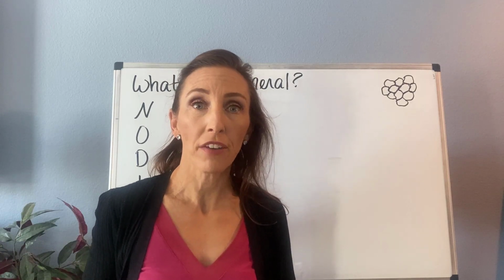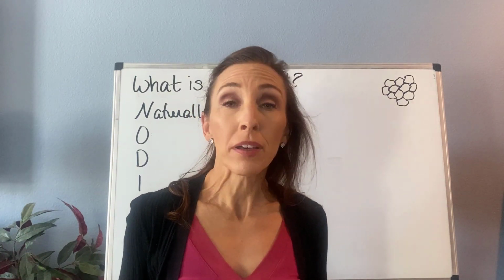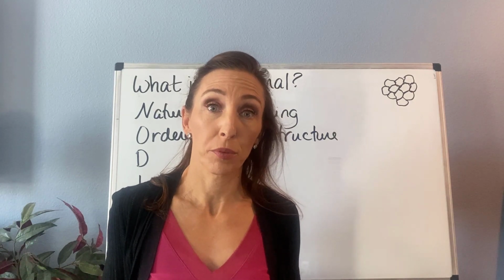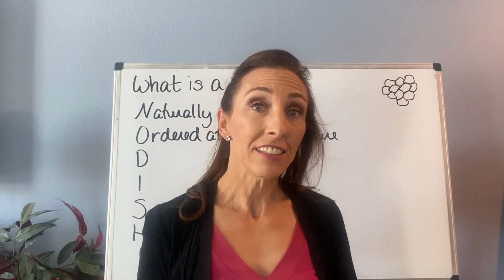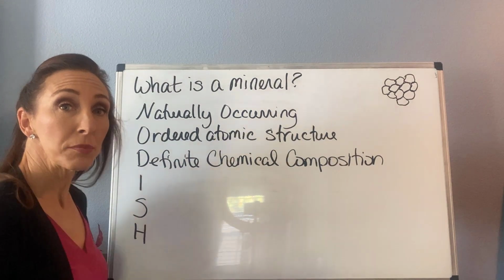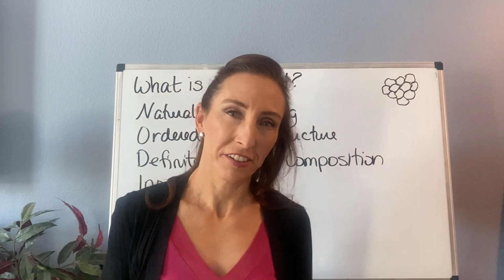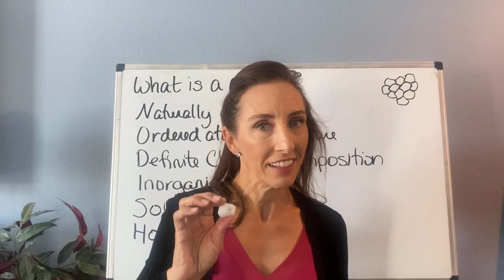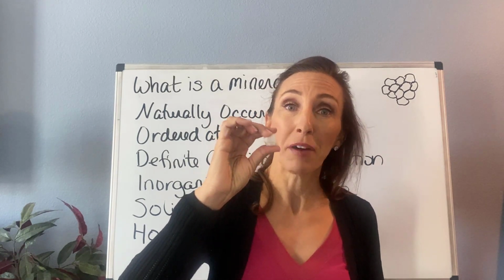What is a Mineral?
Instructional video explaining the definition of a mineral.